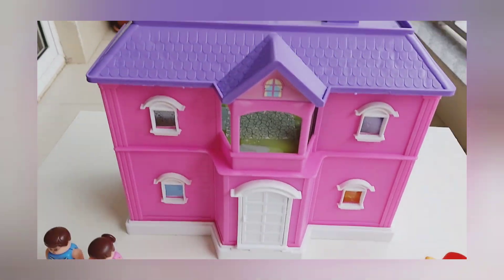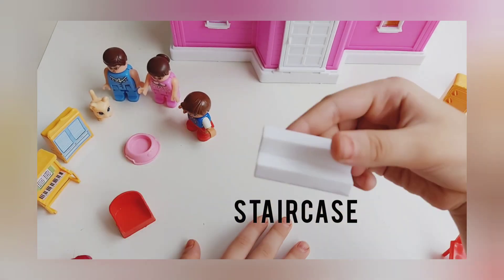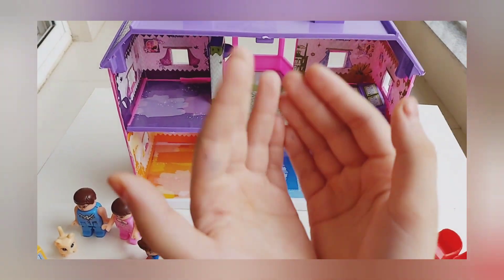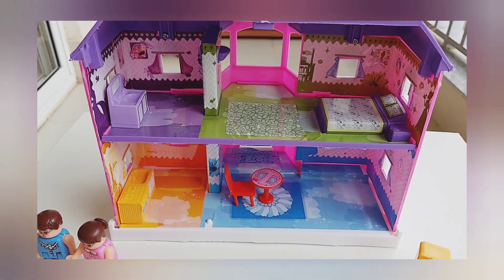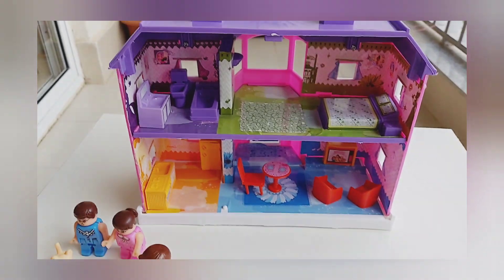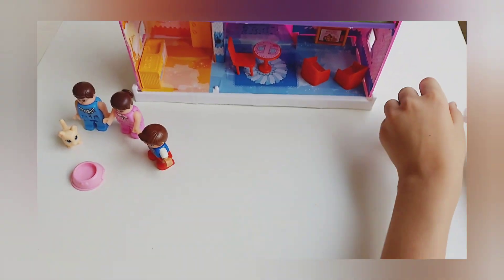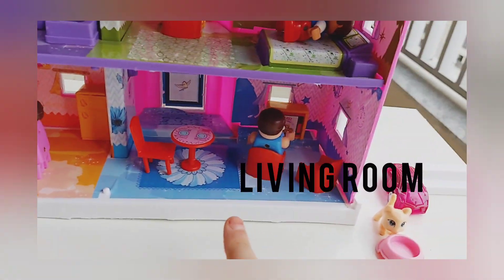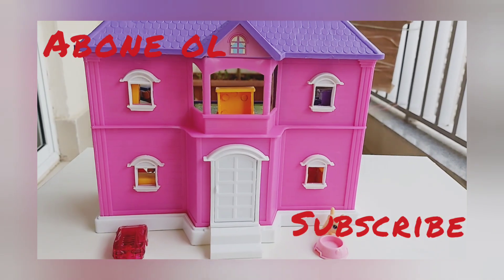LEARNING ENGLISH with TOYS😀👍Oyuncaklarla eğlenerek ingilizce öğreniyoruz.(Parts of the house)🏘😀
Funny English😀👍